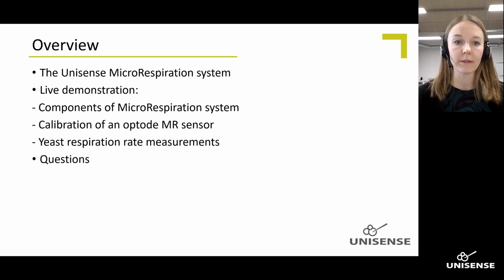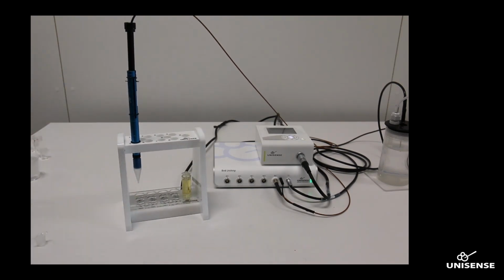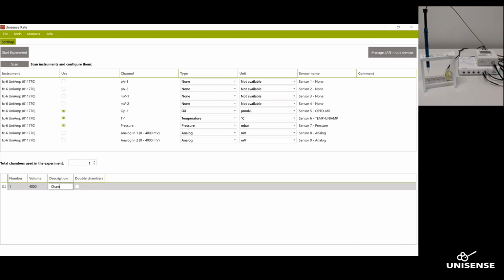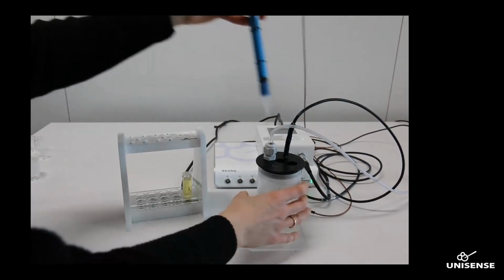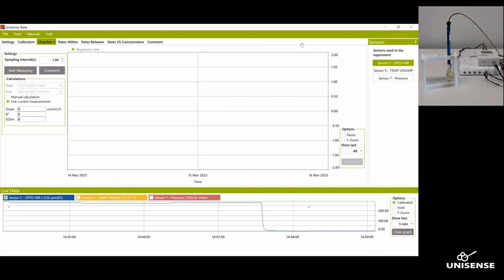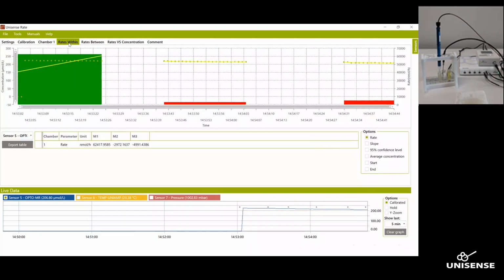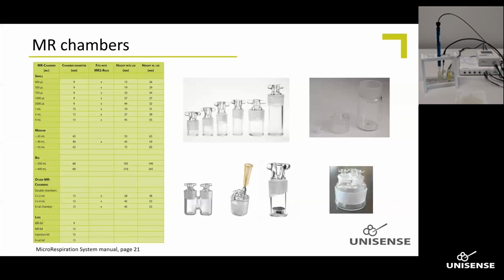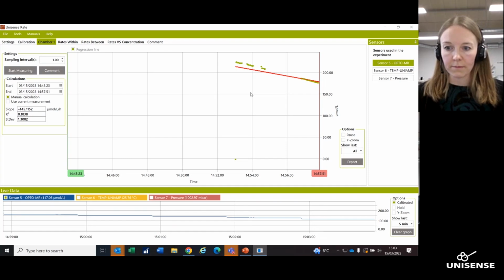Demonstration of the MicroRespiration System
Dr. Line Daugaard, Product Manager at Unisense, gives you a brief introduction to the components of the MicroRespiration System followed by a live demonstration of setting up the MicroRespiration System, calibrating the MR sensor and recording rates including a demonstration of the software.